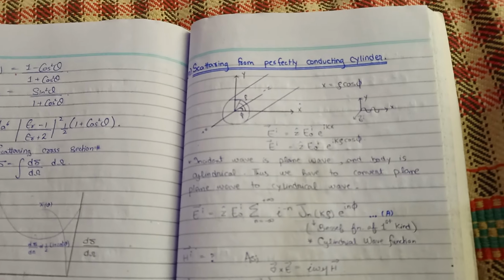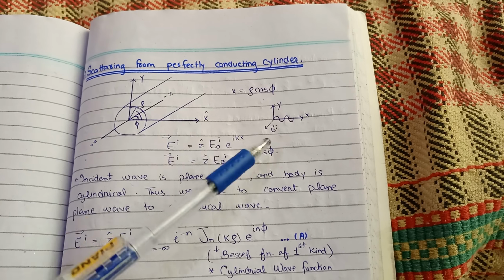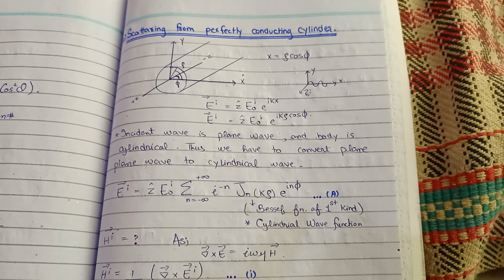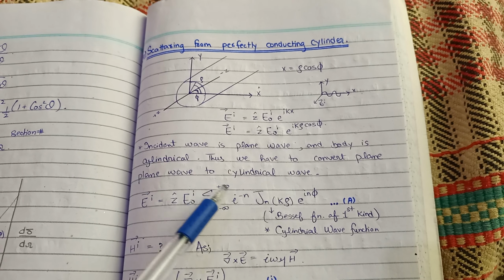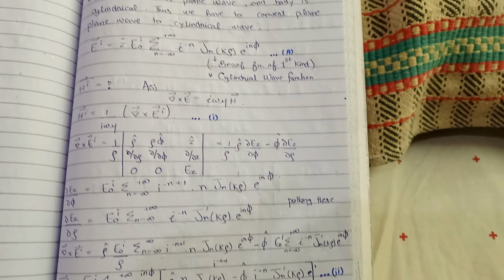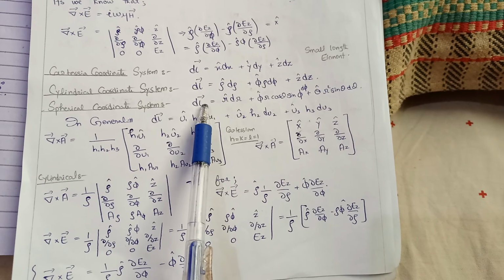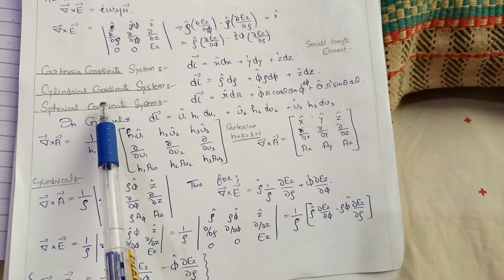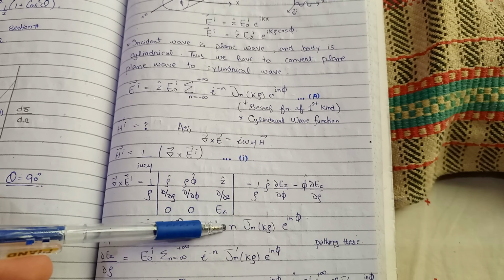Scattering from Perfect Conducting Cylinder